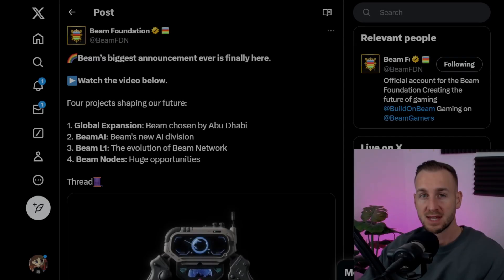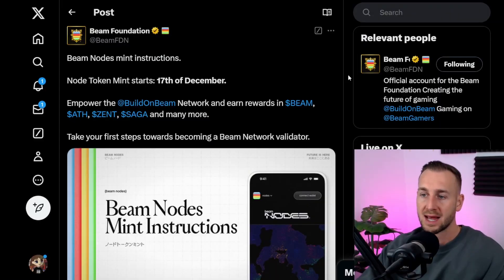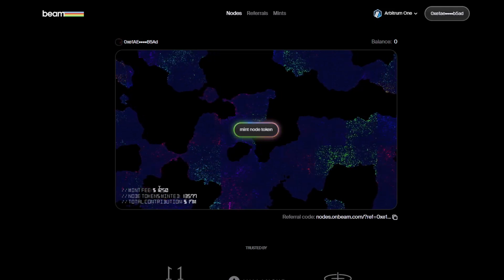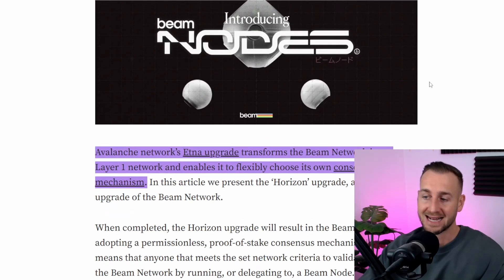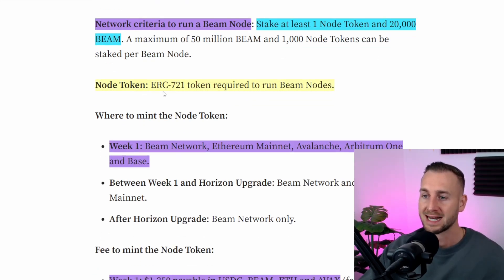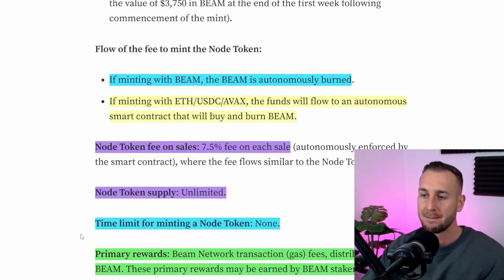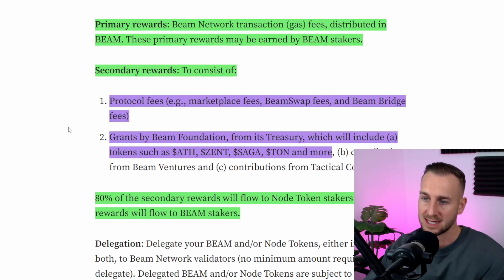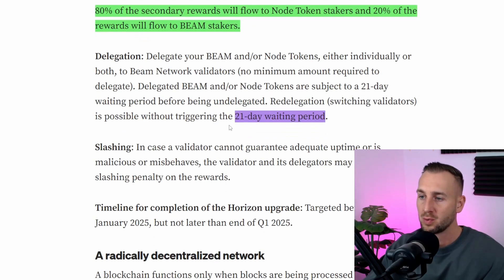BEAM NODE TOKEN SALE & TOKENOMICS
Beam will soon become its own Layer 1 blockchain, and you can be a part of that via either running a validator node or staking with a validator. Node Tokens (NFT's) are currently on sale and have provide value capture to holders. In the first week of the sale the cost is $1250 per node token, thereafter they are priced at $3750.

Timestamps
00:00 Beam Gaming L1
0:57 What are Beam Node Tokens
2:03 Where to Mint a Node Token
3:19 Horizon Upgrade Explained
4:24 Requirements for nodes
5:50 Tokenomics $BEAM
8:19 Supply Sink innit